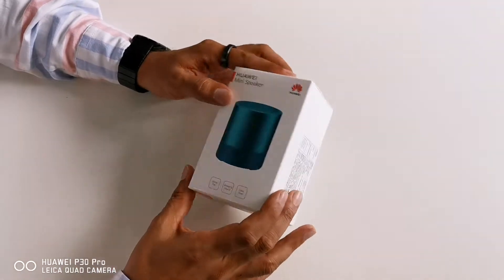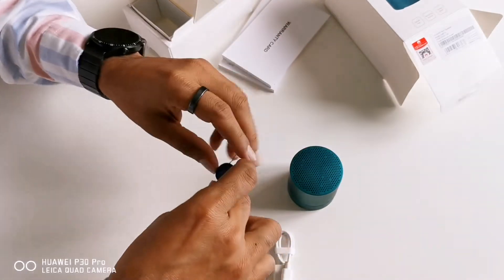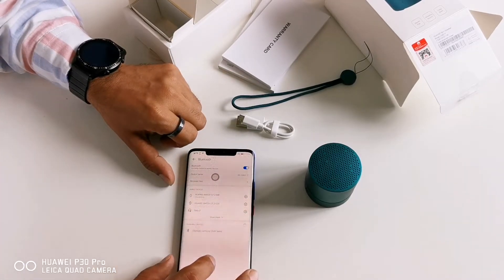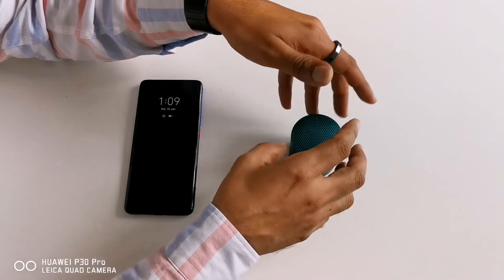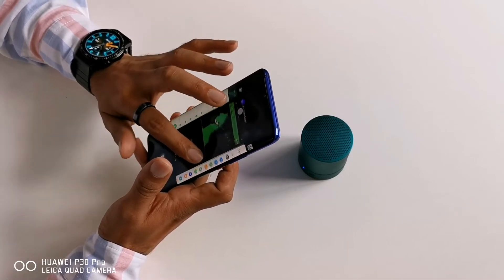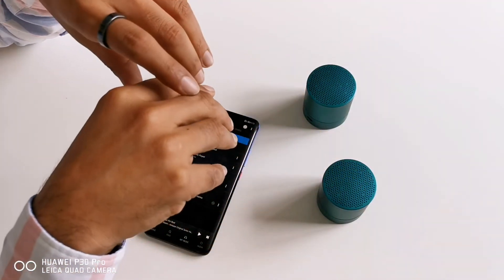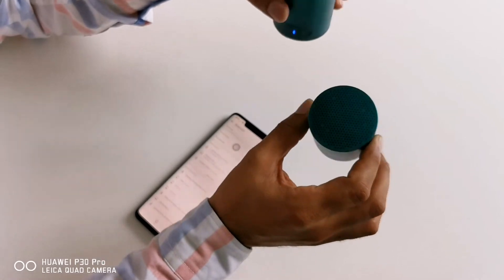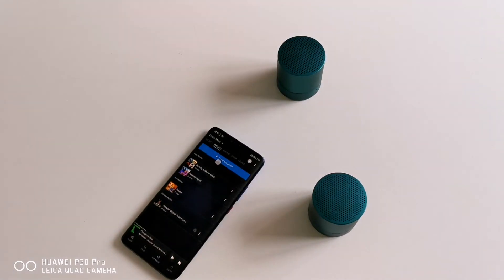Huawei mini speakers CM510 - 5 reason to buy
In this video, viewers can understand 5 main reasons to buy Huawei mini speakers CM510. User can see the unboxing of the Huawei Mini speaker Cm510. viewers can learn how to connect the mini speaker with a Smartphone. viewers can learn how to stereo pair Huawei mini speaker. How to connect 2 speakers together wirelessly..